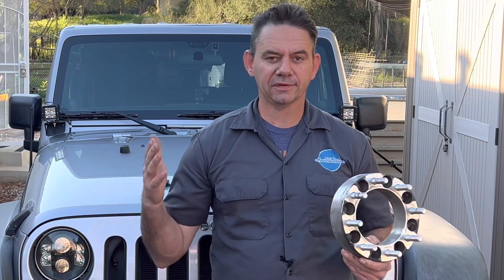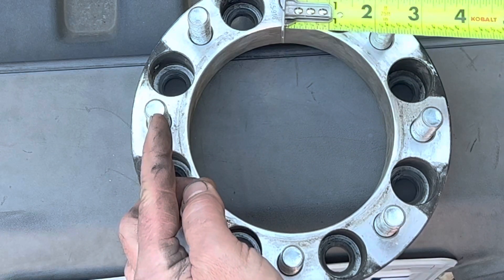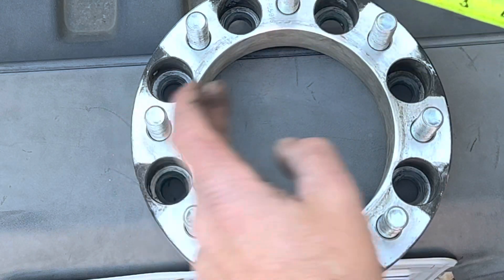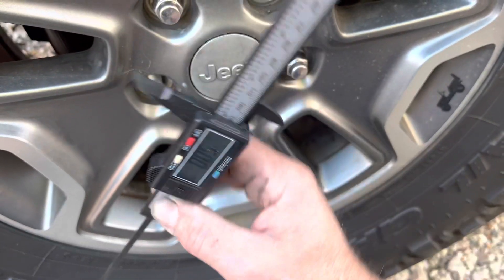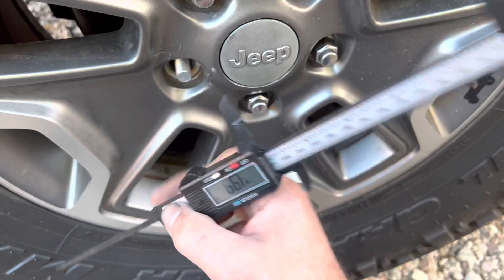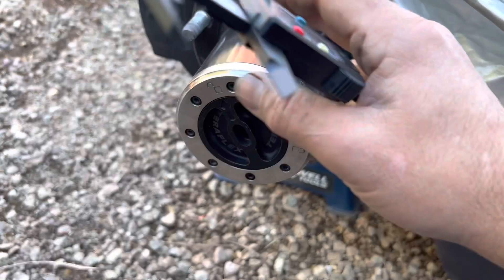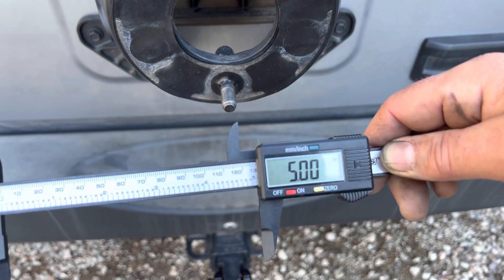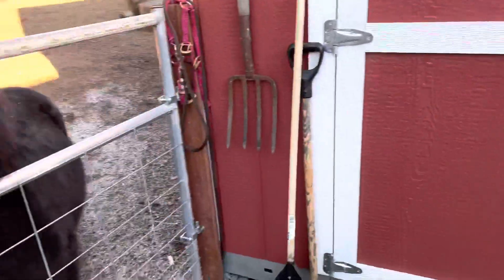How To Measure Any Wheel's Lug Nut Bolt Pattern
Brian Eslick from How to Automotive walks you step-by-step through the process of measuring the lug nut bolt pattern on any wheel.